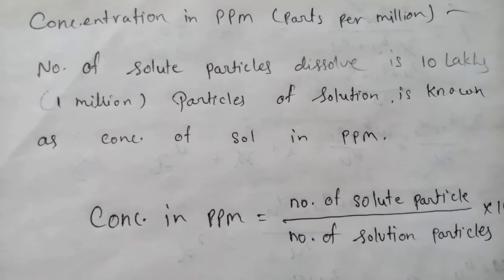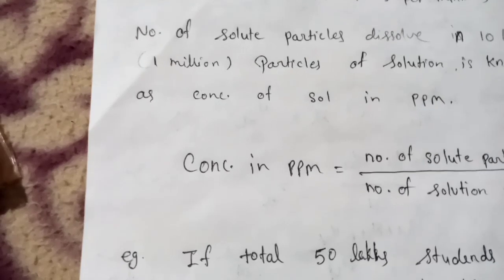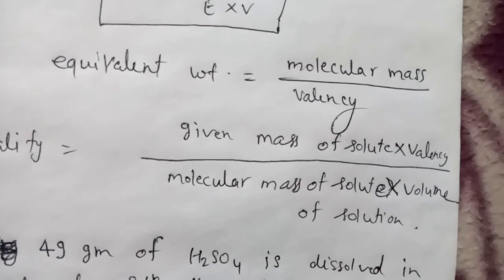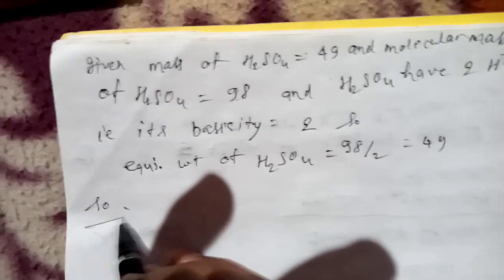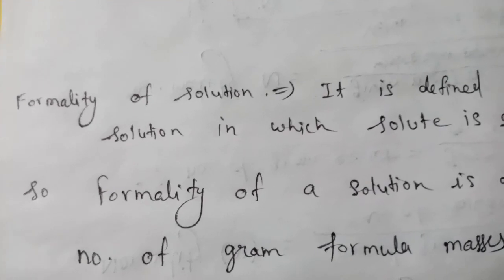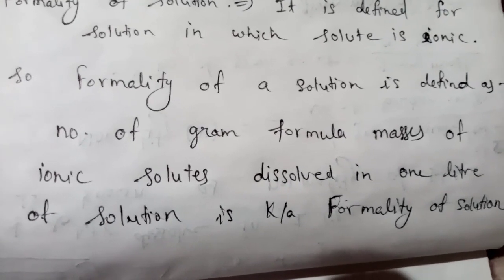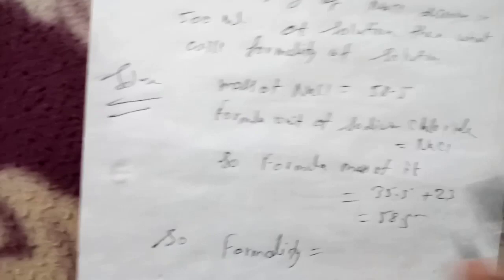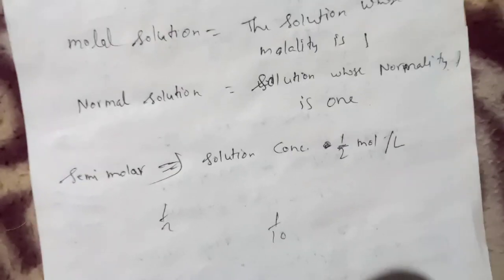Class 12 conc. Term normality, formality and ppp